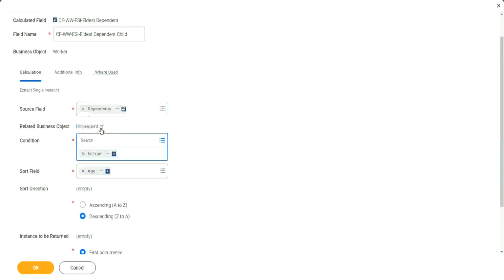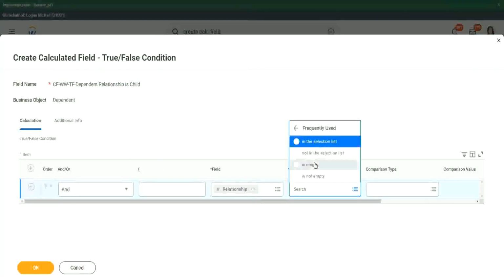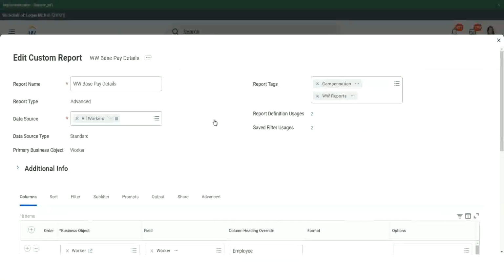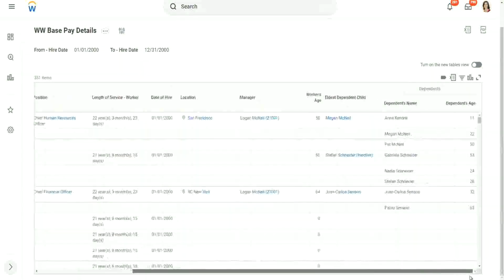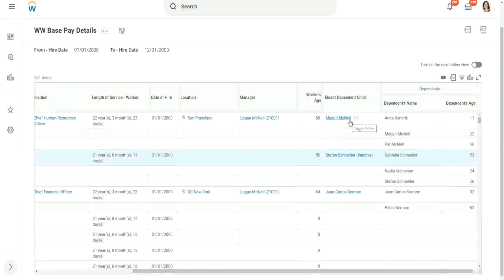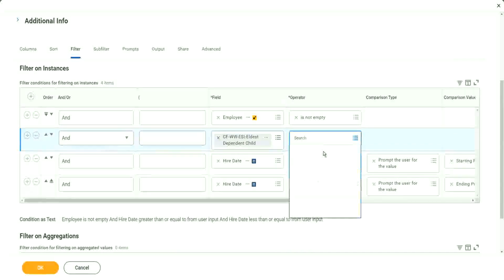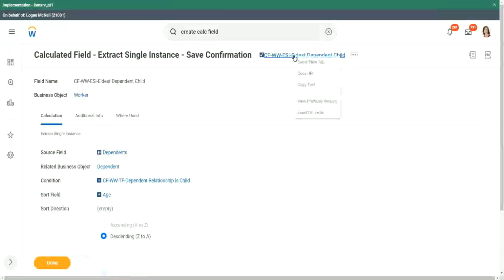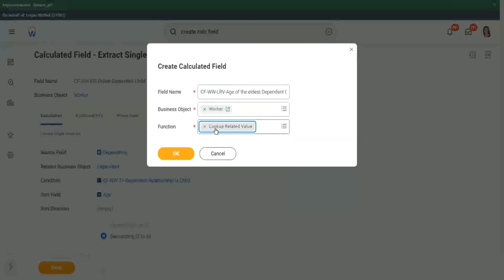Calculated Fields In Workday HCM